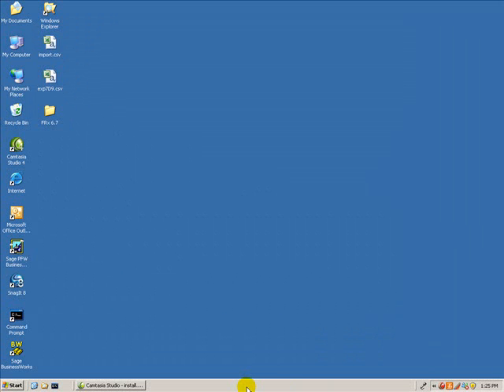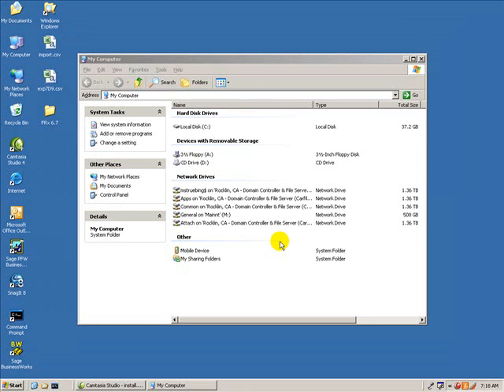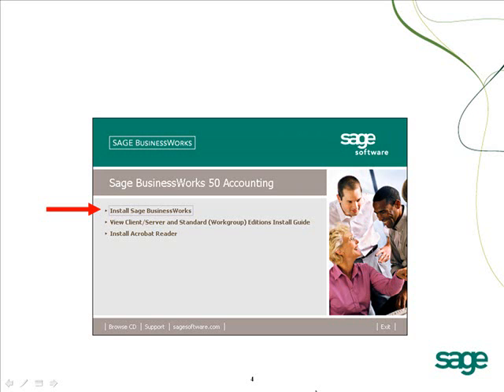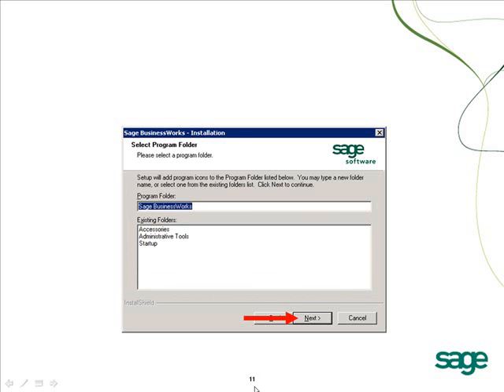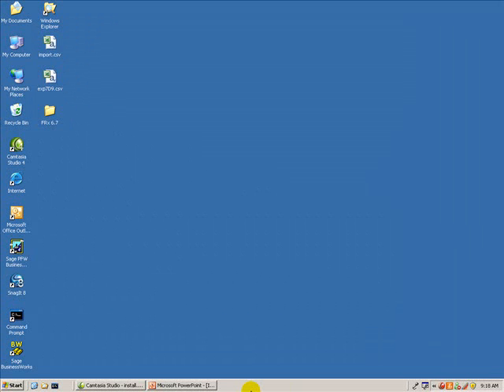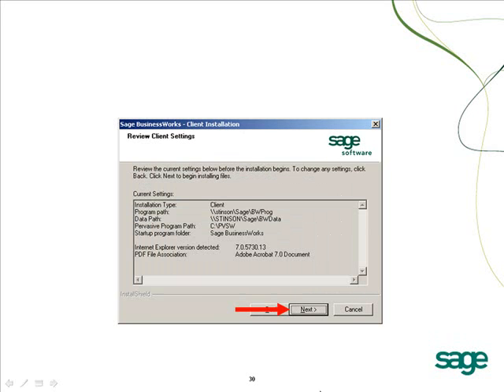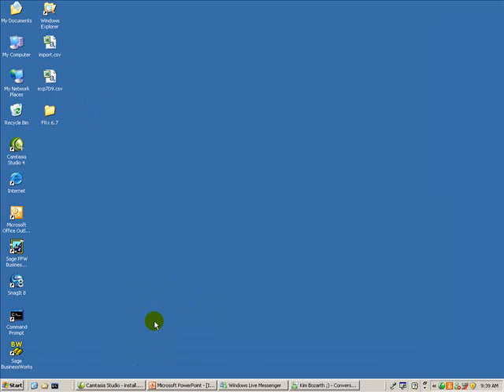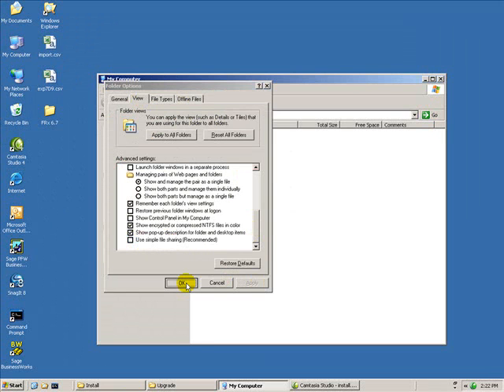Installing Sage BusinessWorks